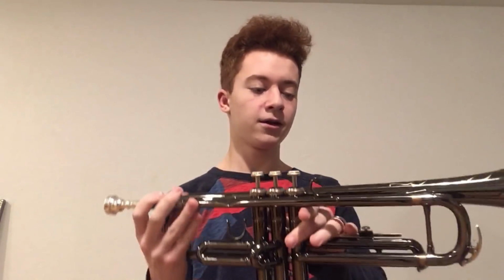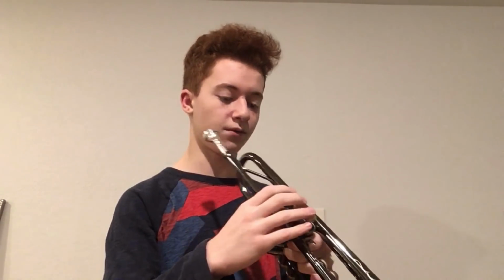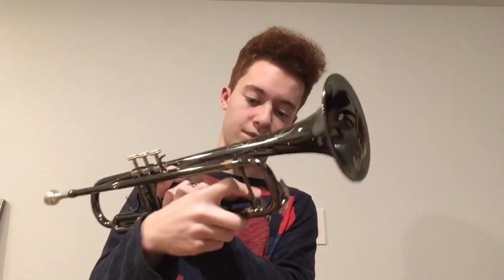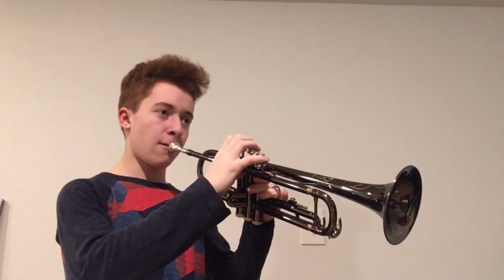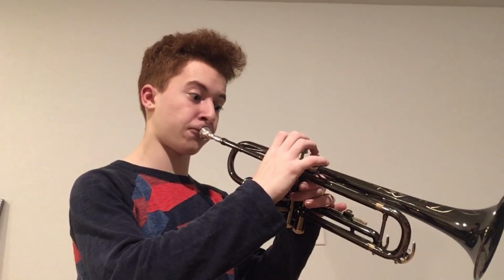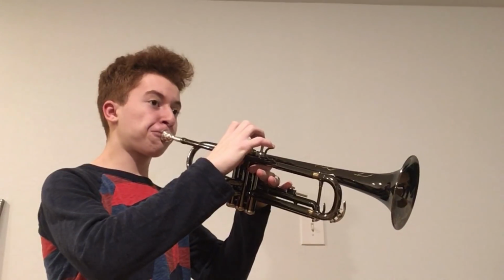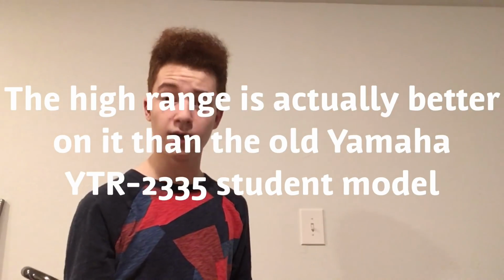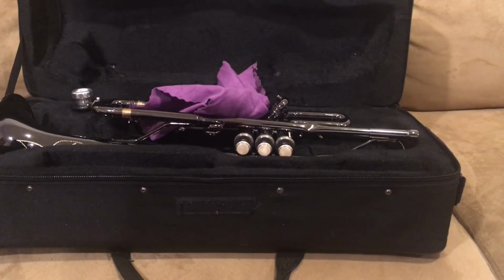$100 Glory Student Model Trumpet Review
This trumpet actually sounds pretty darn good! Clean slots, decent resonance, and great high register considering the price. It makes a great backup trumpet for marching band. They do come in standard lacquer, if the black nickel plating isn't your thing, but I think it's a nice touch. However, as with any of these cheap instruments, I strongly advise getting a better mouthpiece.